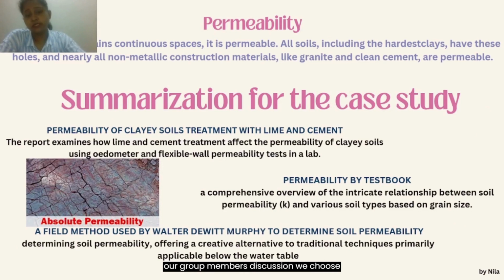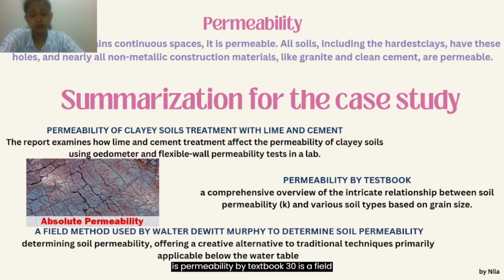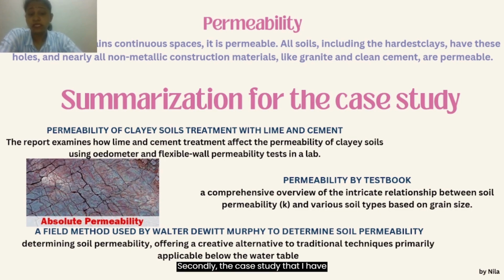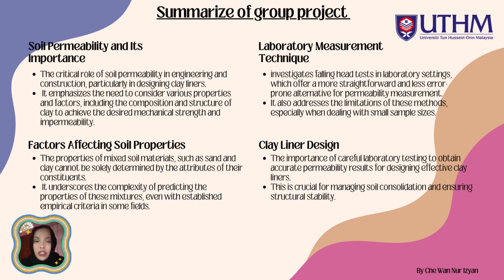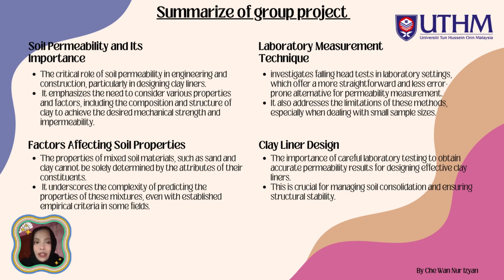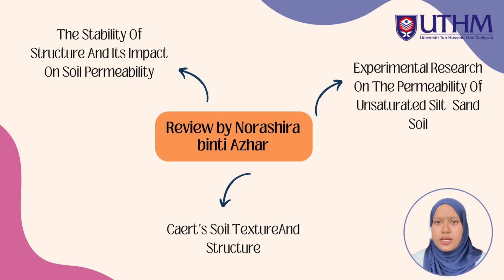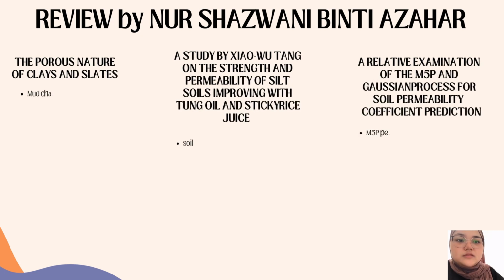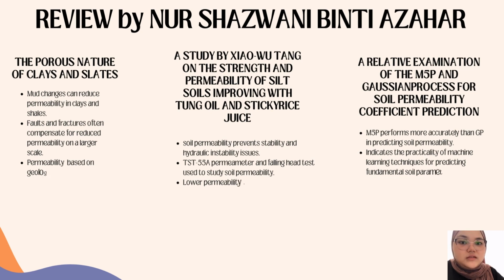BFC21702 GEOTECHNIC 1 - LEVEL OF DISTRESS || GROUP 4 || SECTION 2 || SEMESTER 1 2023/2024